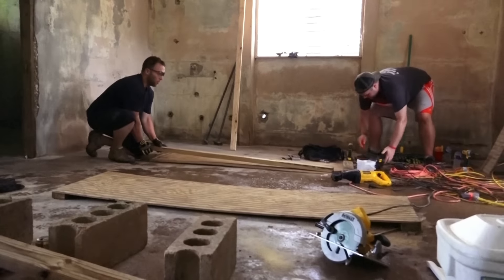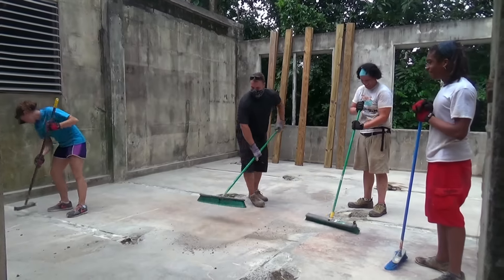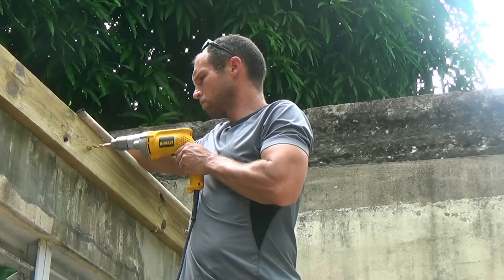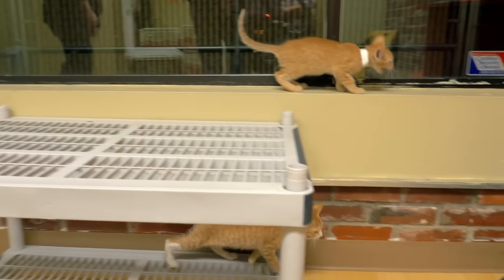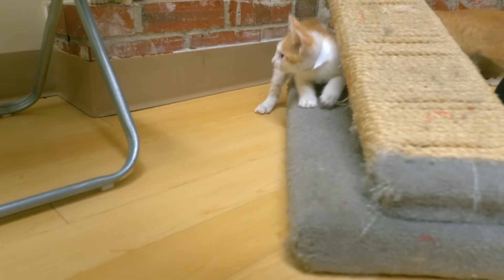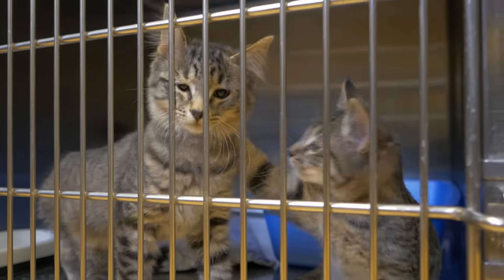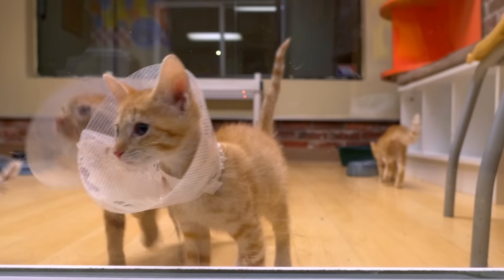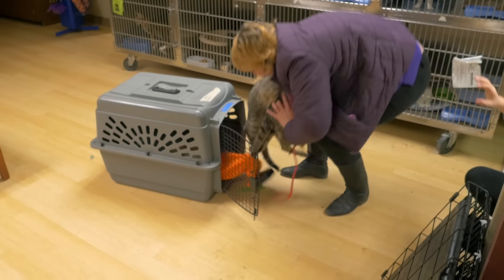Jackson Galaxy promotes the 100th Rescue Rebuild!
Jackson talks about the upcoming 100th Rescue Rebuild to be accomplished by Greater Good, December 2015.  Help this project and many more by clicking